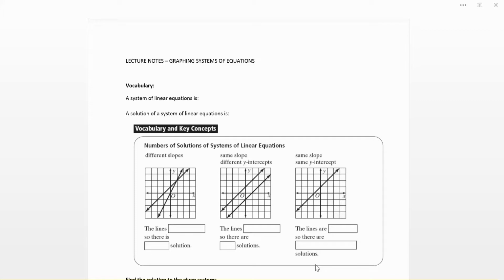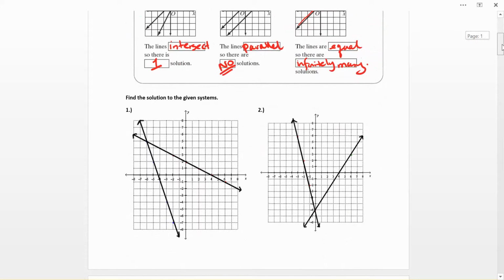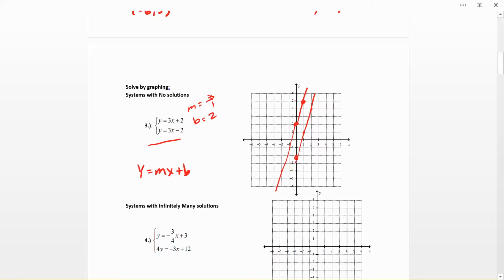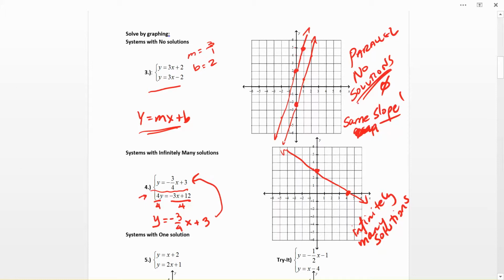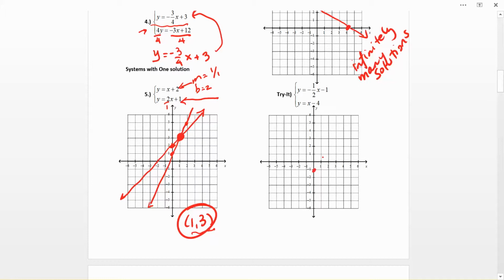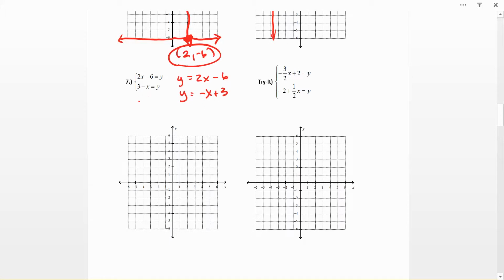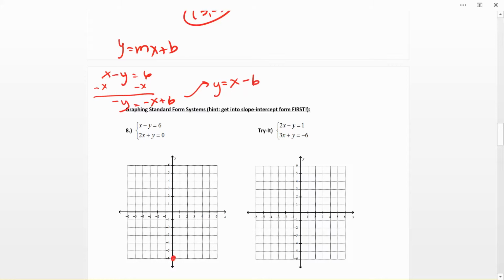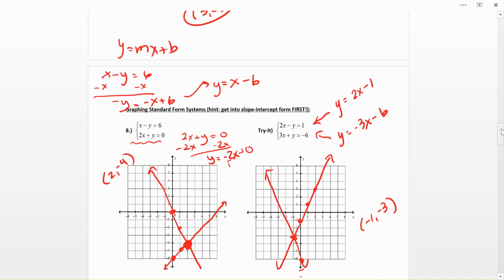Solving Systems of Equations pt 1 (linear)